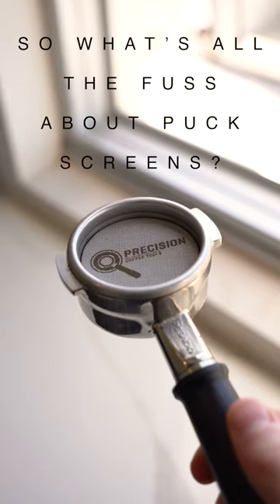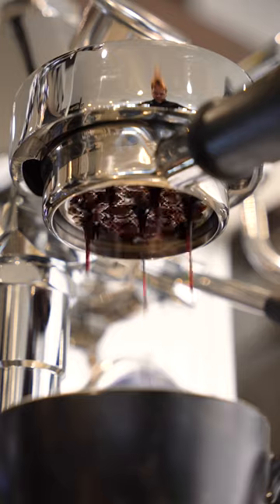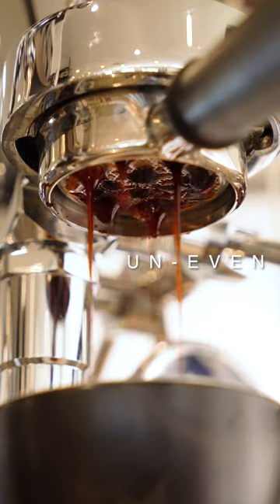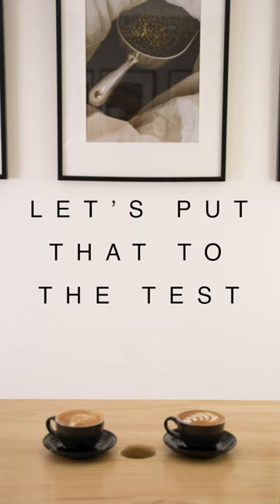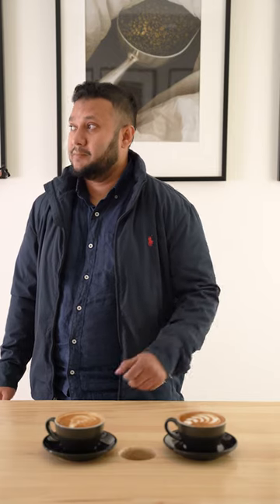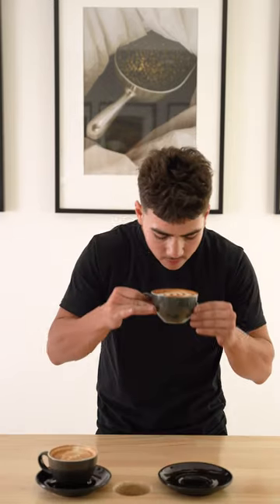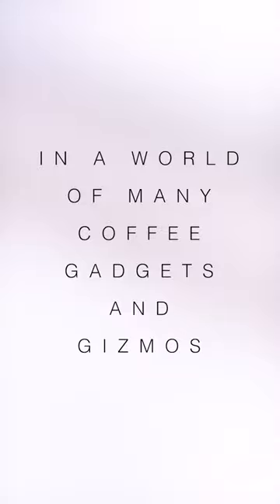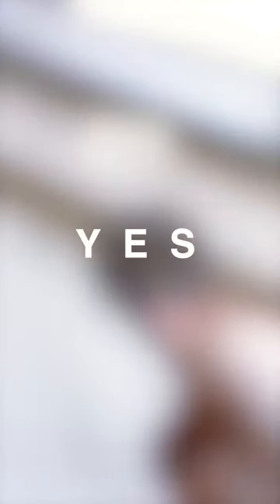What's the deal with puck screens?